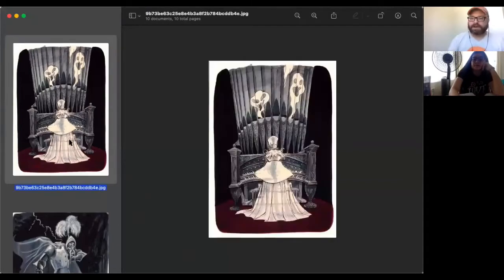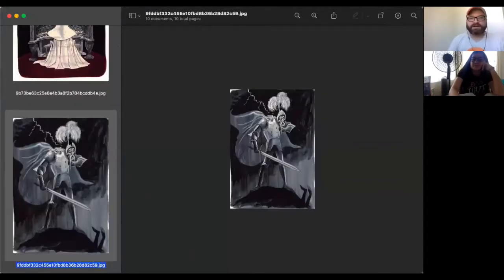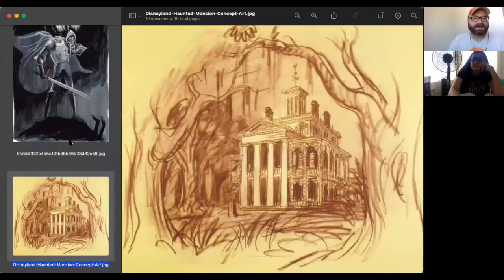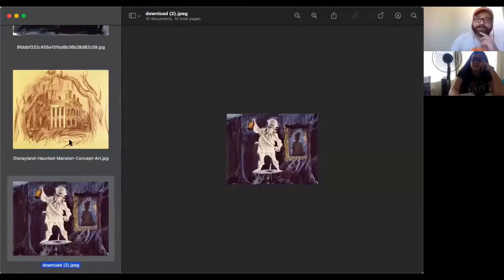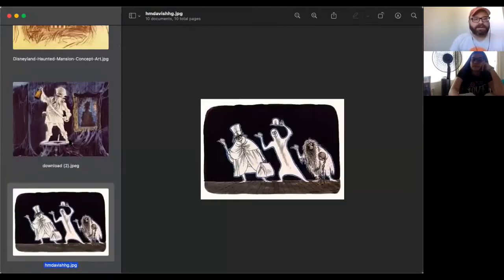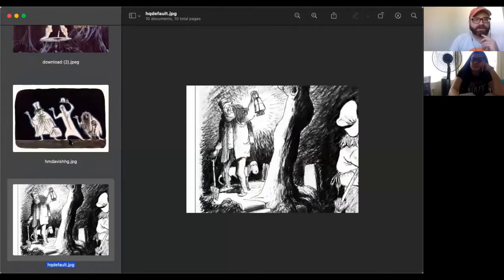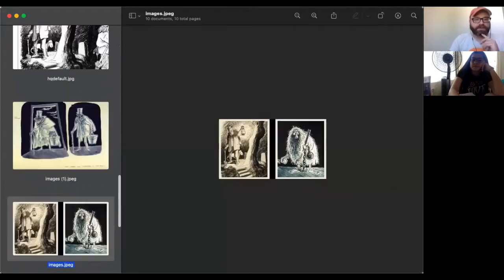Chuck Jones In Your Homes – Episode 274: Creating Our Own Theme Park: Attraction Design w/ Mike Funt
Creating Our Own Theme Park: Attraction Design with Mike Funt

Time to create the Visual Story, Characters, Etc.

Materials: Pencil, Paper, colored pencils or markers